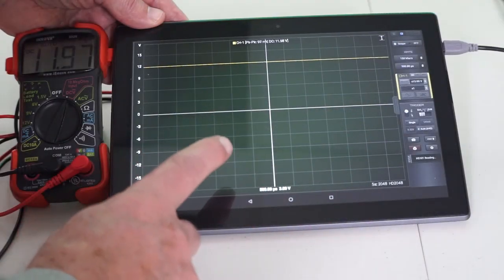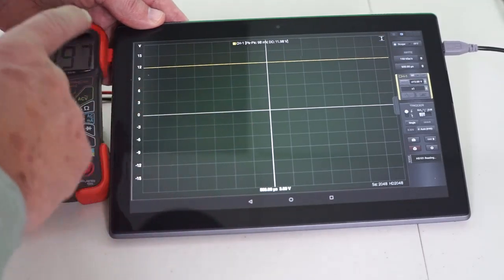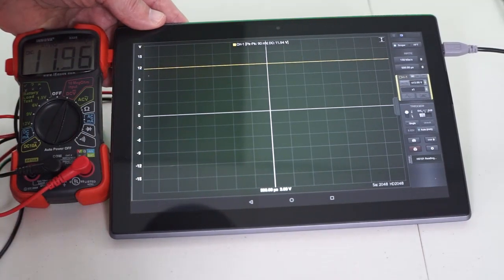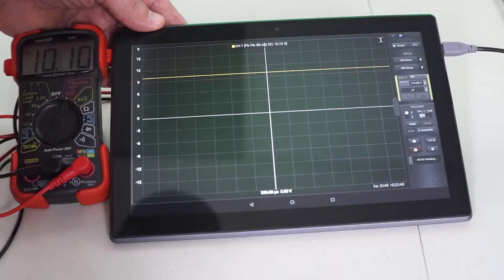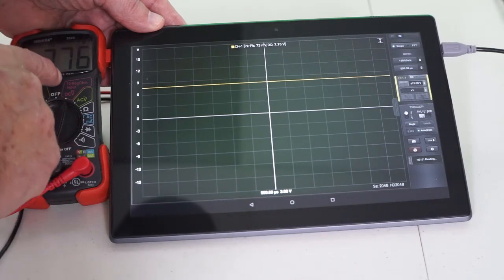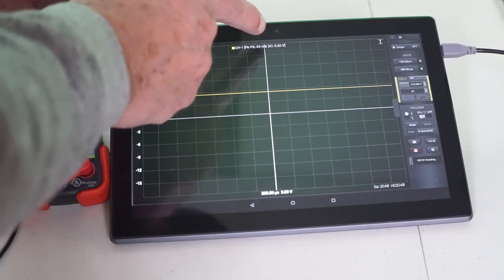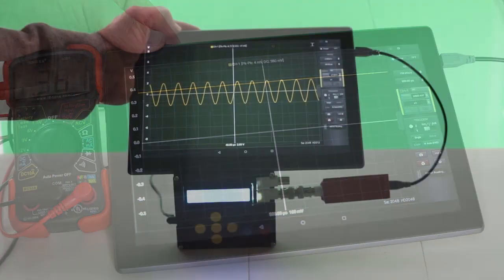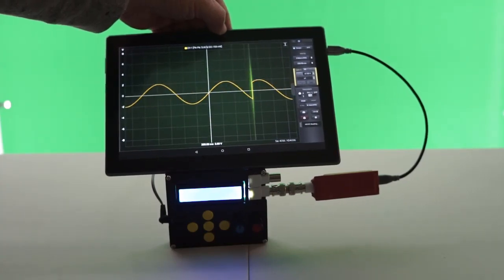GADGETS#88 - HS101 PRO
HS101 PRO CIRCUIT with 1 MΩ impedance and selectable voltage input for optimimal ADC range

DOWNLOAD SCHEMATIC and PARTS LIST HERE:
(rev2)